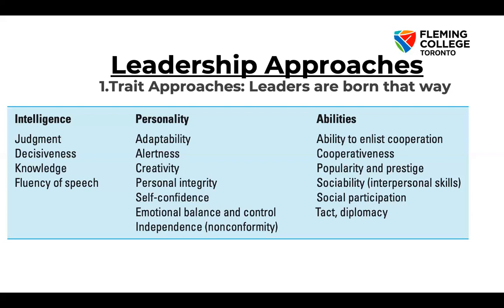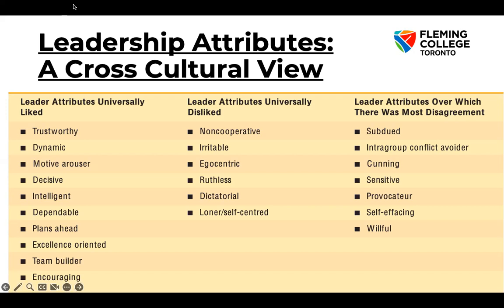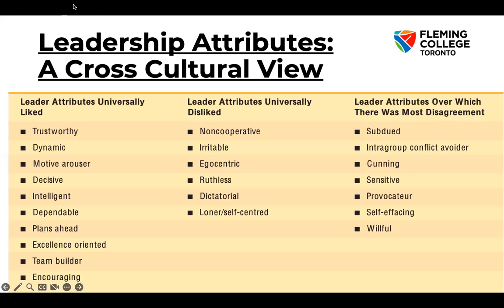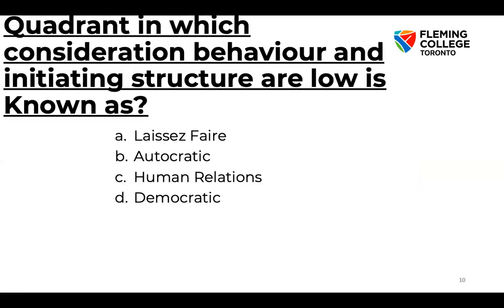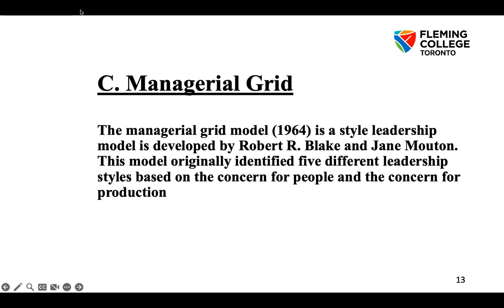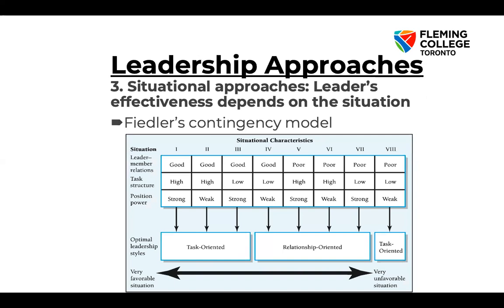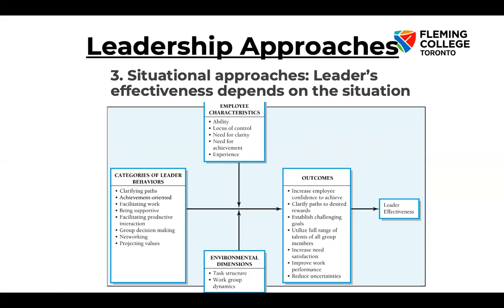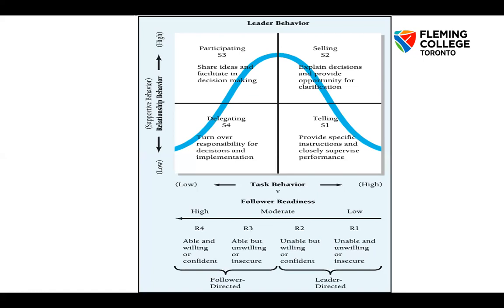Leadership Week 06 16 Oct